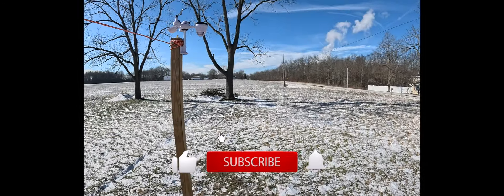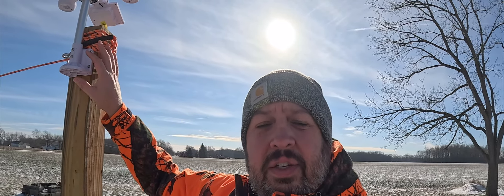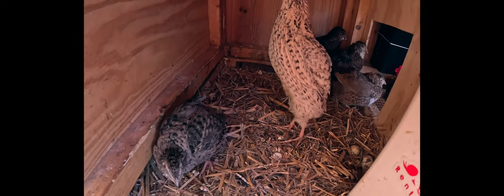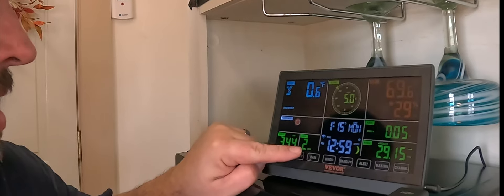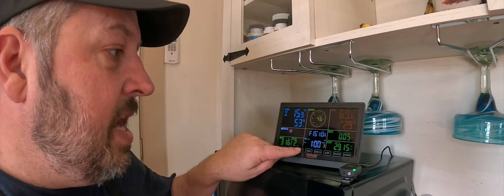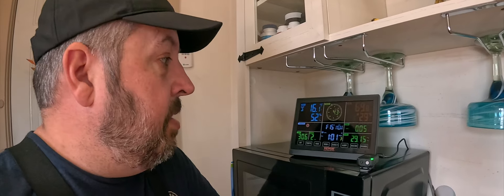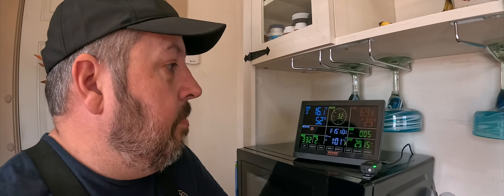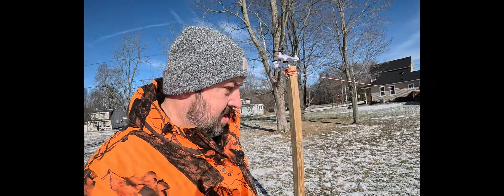Vevor 7 in 1 Weather Station | Beekeeping Weather ! !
Hey all,

Vevor sent me over this wonderful weather station. I am super impressed with it. What a great tool to use and know exactly what the weather is doing outside. I can't say enough how important it is knowing the weather as a Beekeeper.

Brian

Timeline:
0:00 - Intro

Equipment Used to Film:
GoPro Hero 12 Black with DJI Mic